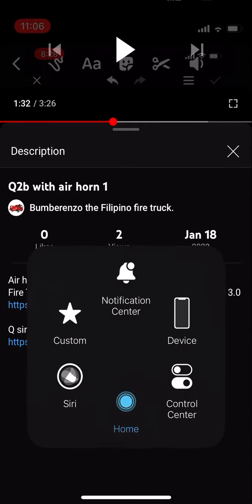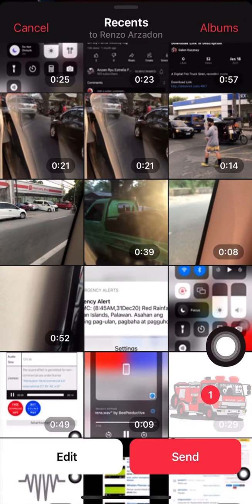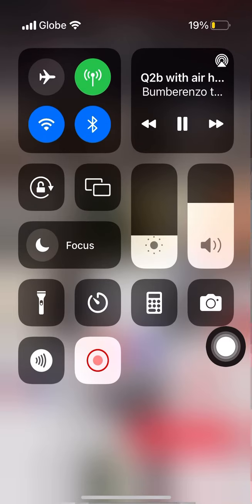How I recreate sound effects for my animations.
I use YouTube Premium for my YouTube videos. There is this weird glitch I’ve been using for my sound effects for my animations on messenger videos